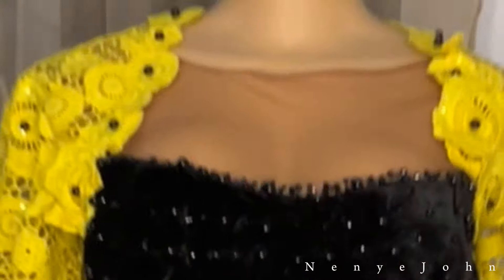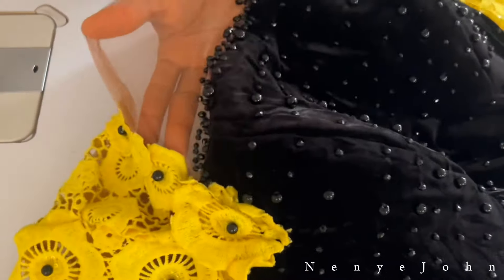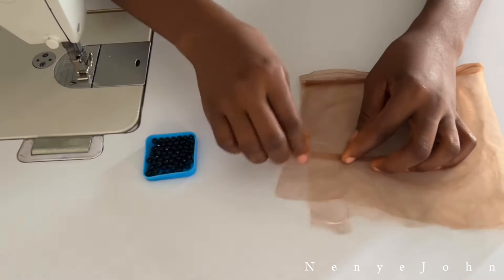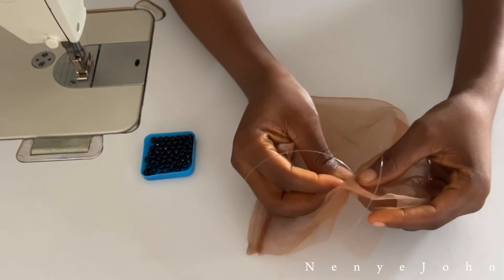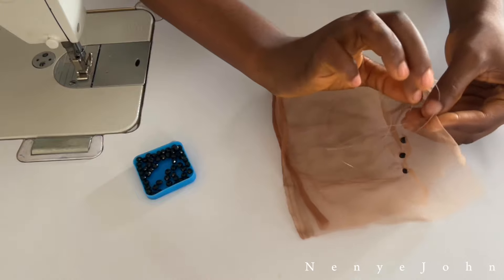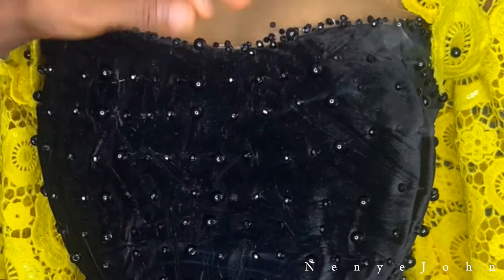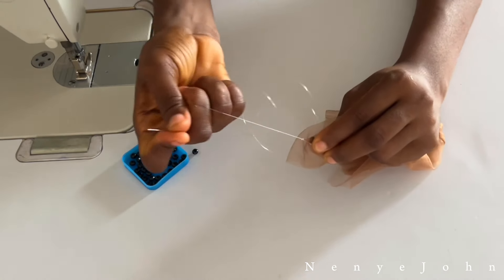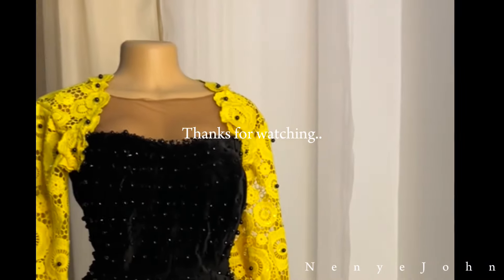How To Hand Bead an Illusion (Net)| Very Beginner Friendly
Hi sewists , welcome to another interesting tutorial..This tutorial shows the detailed process of beading and how it’s done on a skin net.
From start to finish, please kindly notify in the comment section if you want more of these tutorials.. congratulations as you start your Beading journey and welcome to the family as you subscribe! Seee y”all in the comment section 👇